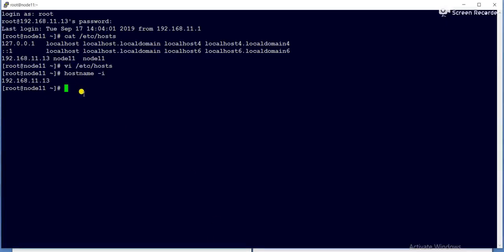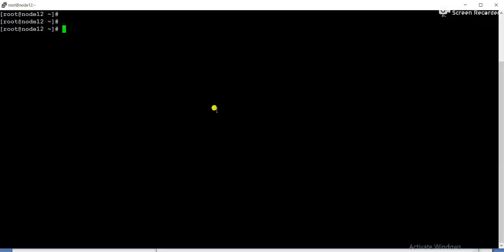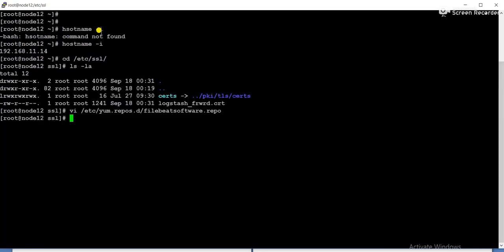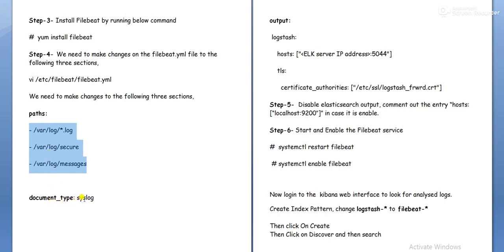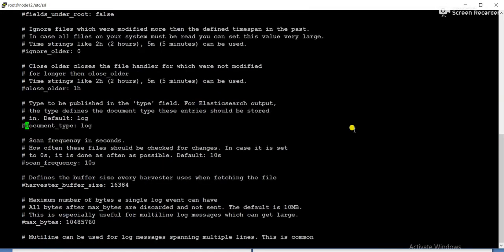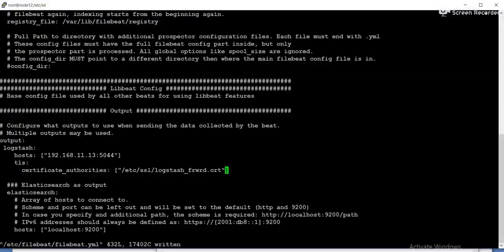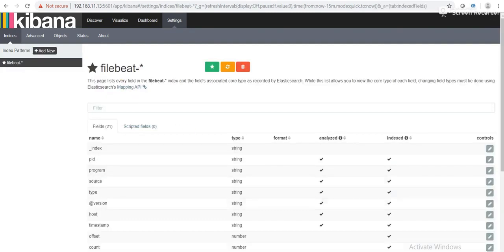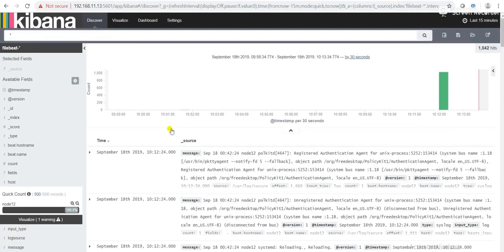ELK Tutorials | Install and Configure FileBeat, Logstash setup to transfer log to ELK | Cloudlearnub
In this Tutorial  we will Install FileBeat in Tomcat server and setup to send log to logstash